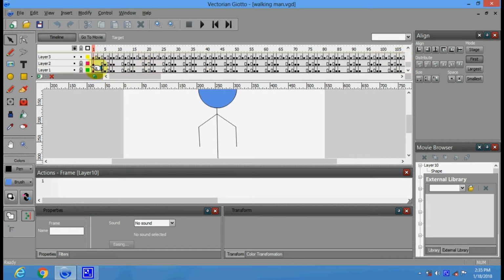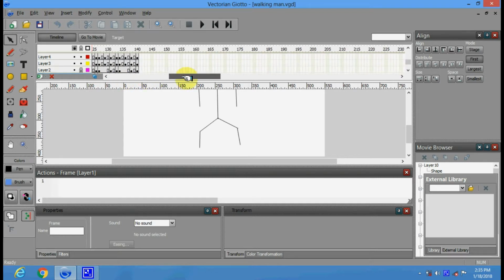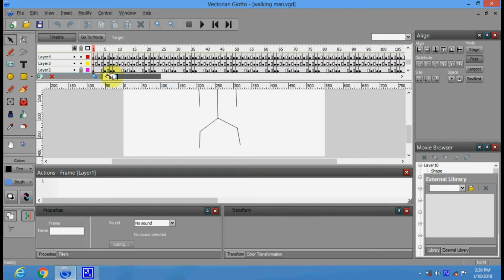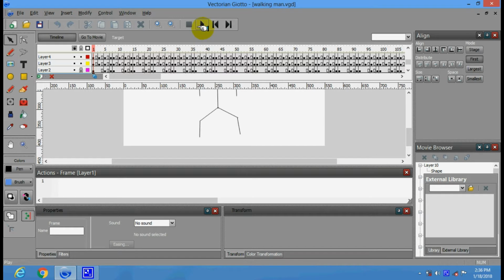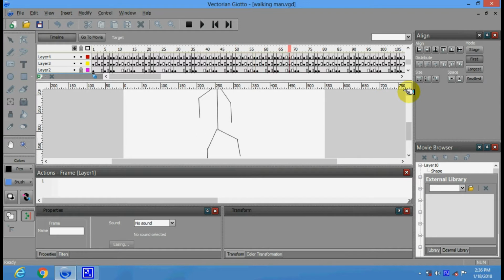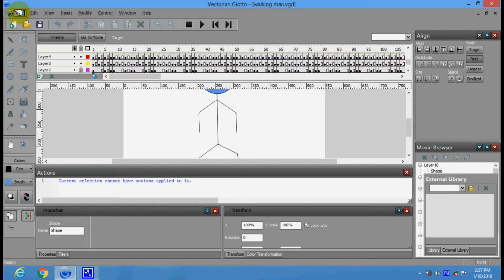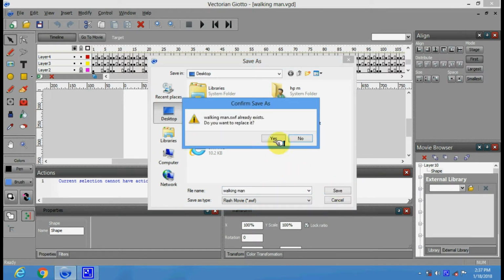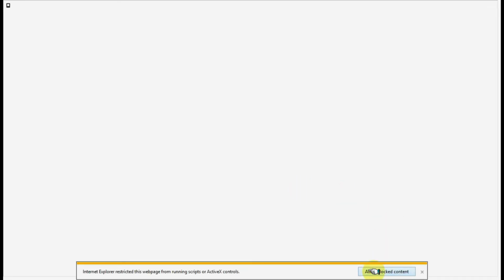Simple Animation of a Walking man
Here you will find some of my animations, designs and tutorials which can be downloaded for learning animations and graphic designing. I can update or remove any of my tutorials for making my channel more resourceful for design and animation admirers.